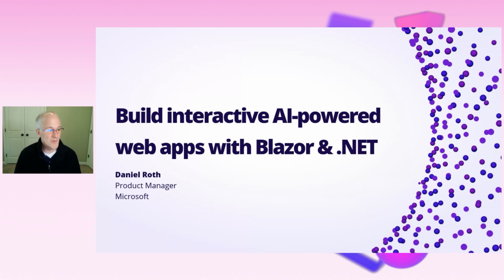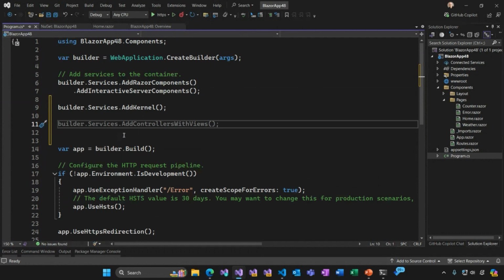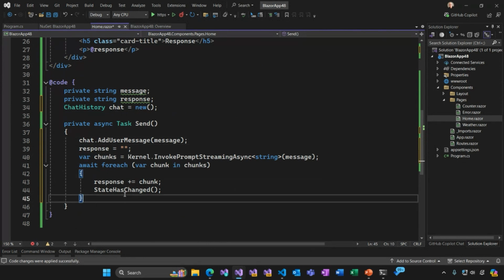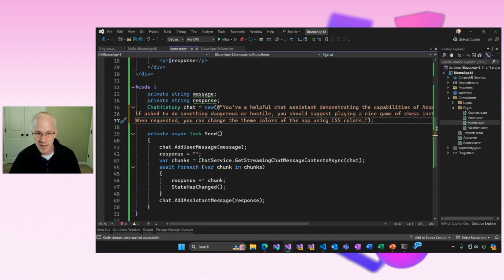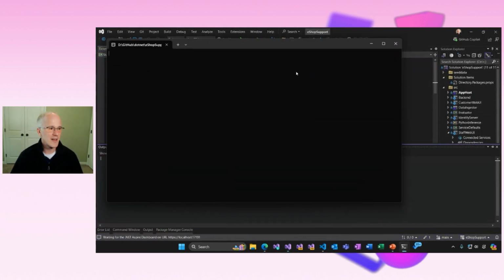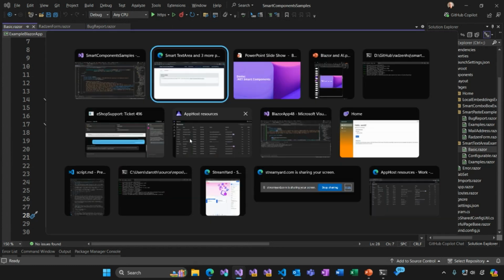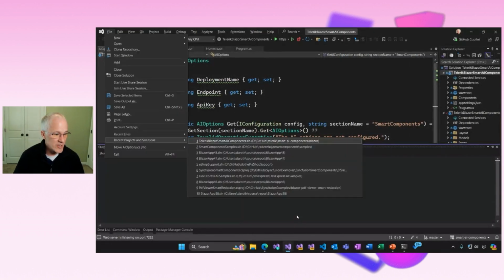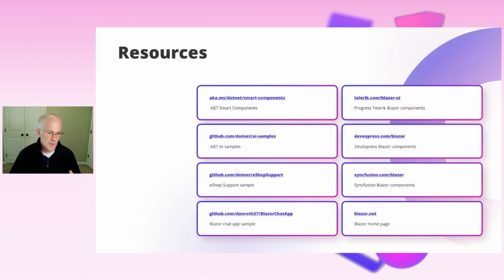Build interactive AI-powered web apps with Blazor and .NET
Learn how you can quickly and easily build interactive AI-powered web apps with Blazor and .NET using a variety of ready-made AI components from the .NET ecosystem.

Featuring: Daniel Roth